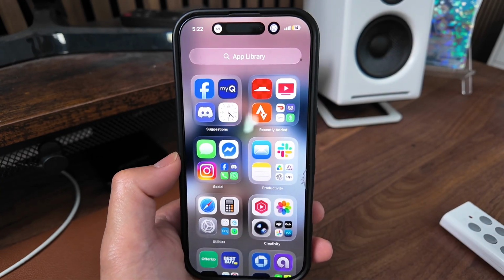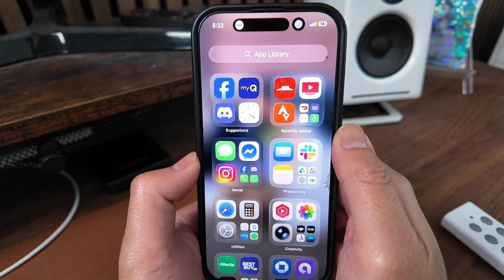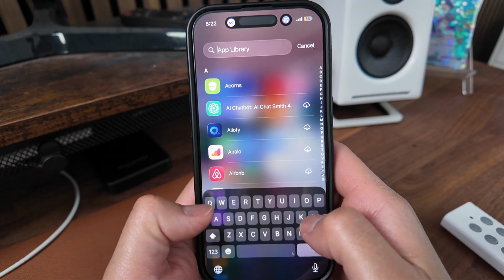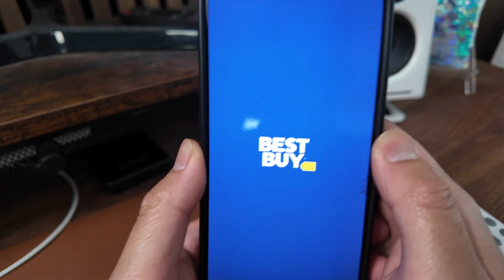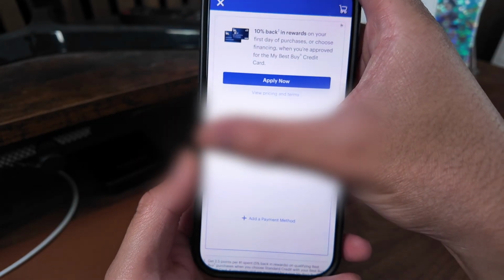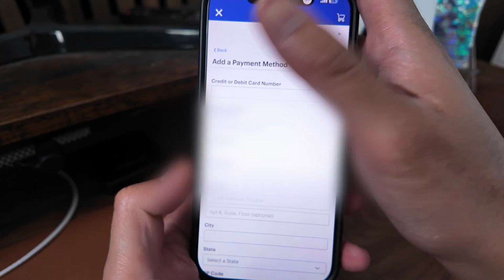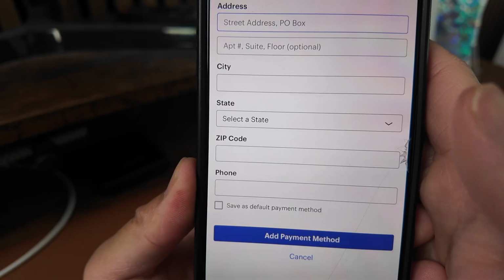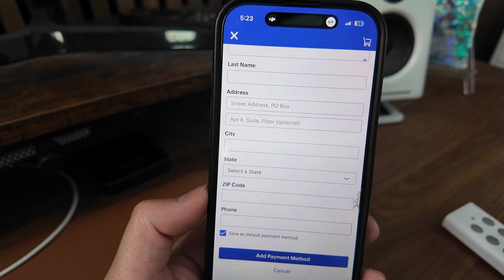How To Change Default Payment Method On The Best Buy App: Quick Guide!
Want to change your default payment method in the Best Buy app? In this quick tutorial, I'll show you how to update your preferred payment method for faster and easier checkout. Follow these simple steps to manage your payment settings directly from the Best Buy app.